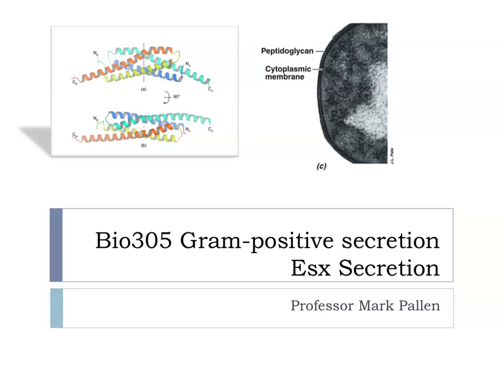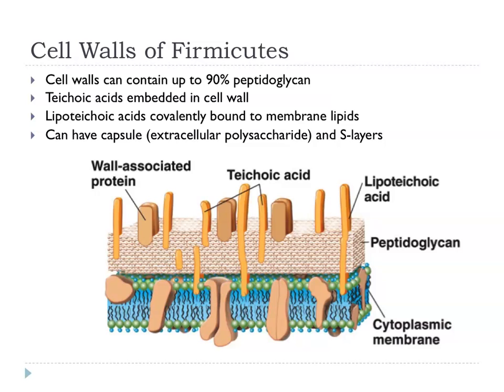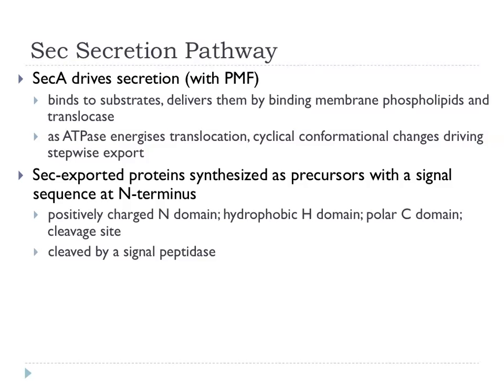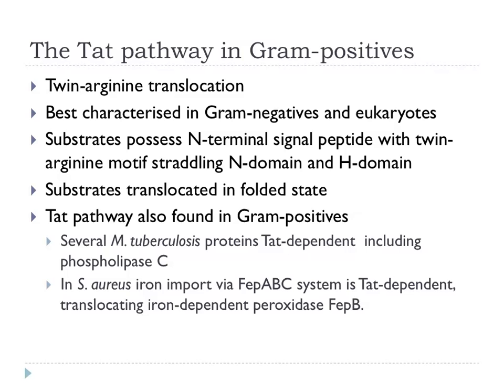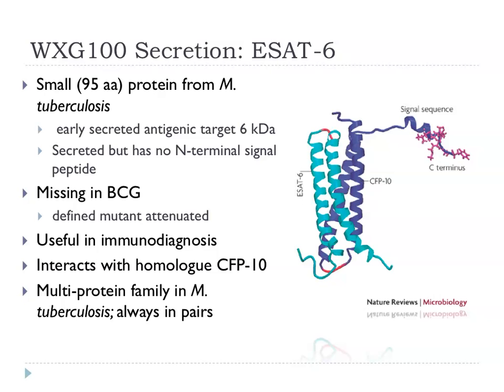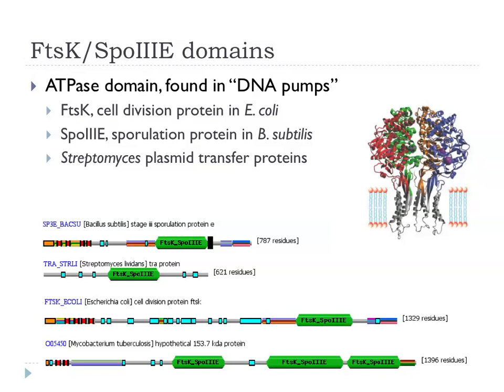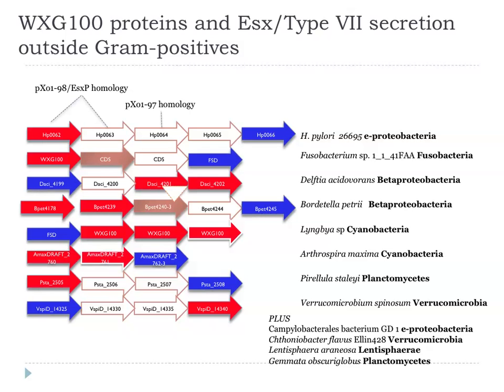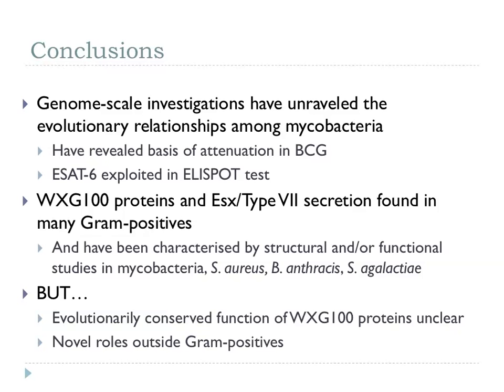Bio305 Lecture on Gram-positive secretion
Bio305 2012 Lecture on Gram-positive secretion, particularly Esx secretion